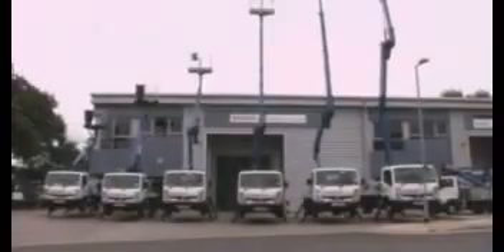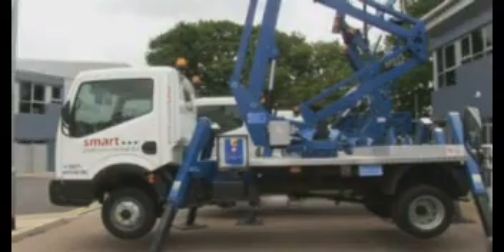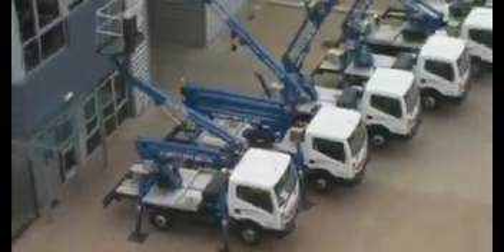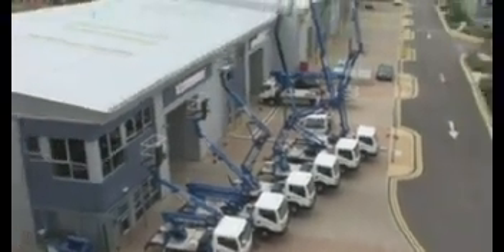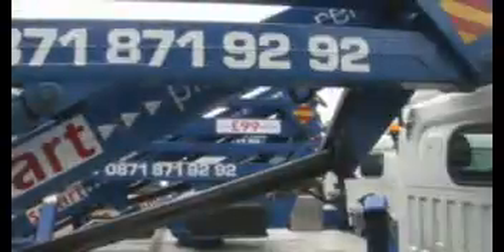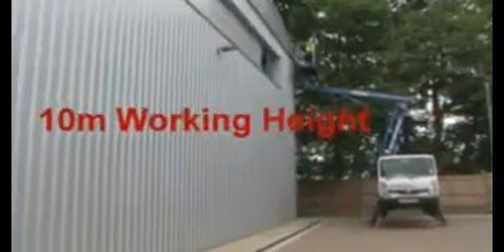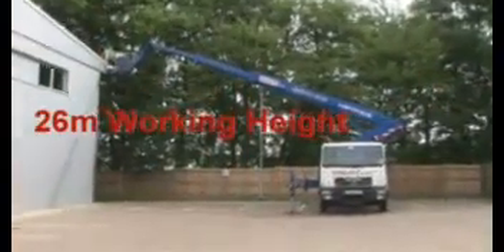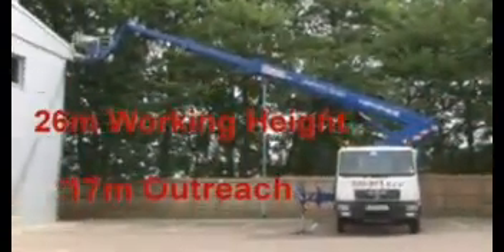Self Drive Rental Truck Mount Cherry Picker from Smart Platform Rental Ltd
Truck Mounted Cherry Picker available for self drive hire from Smart Platforms